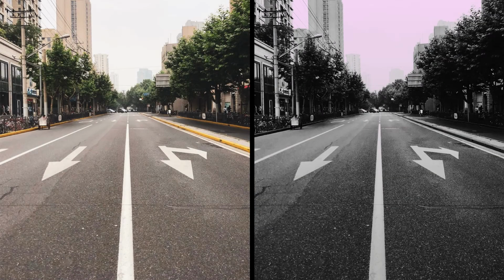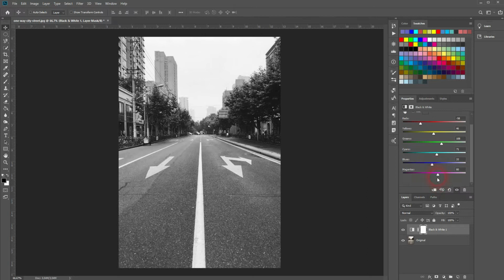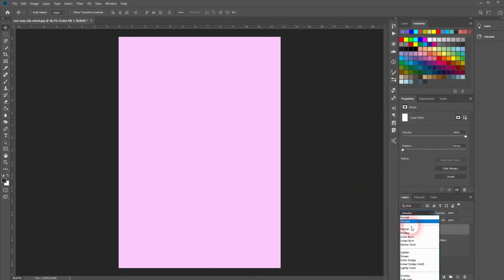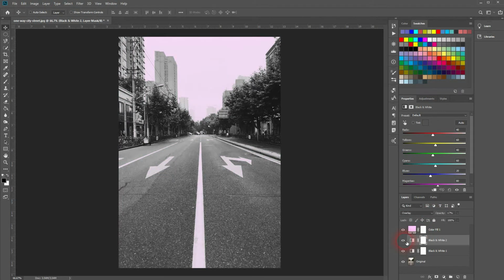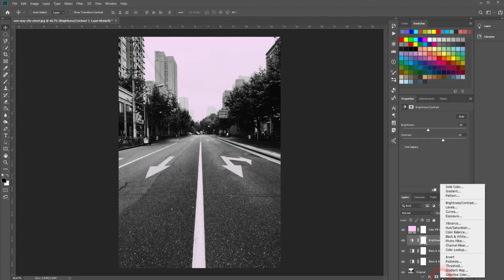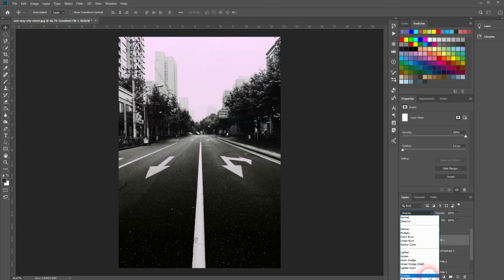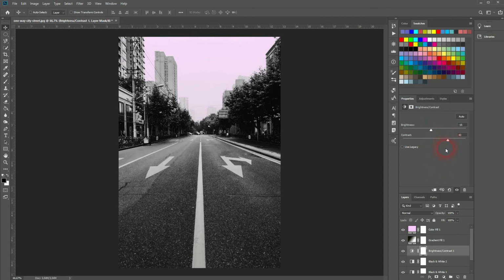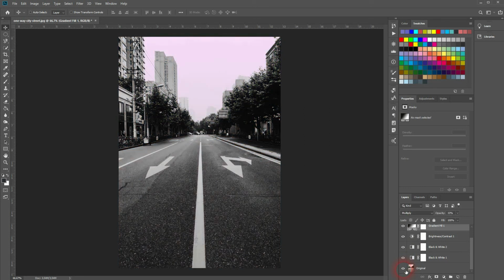Black and White and Pink Photo Filter in Adobe Photoshop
In this tutorial I'll show you how to create a black, white, and pink photo filter in Adobe Photoshop.